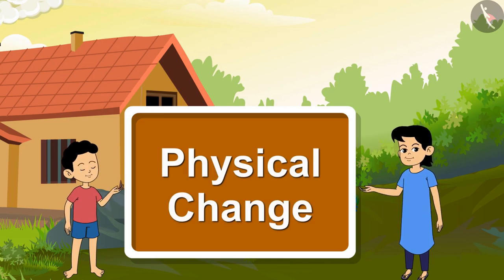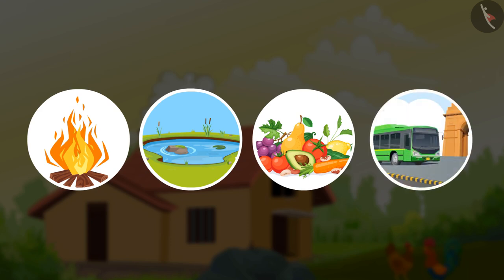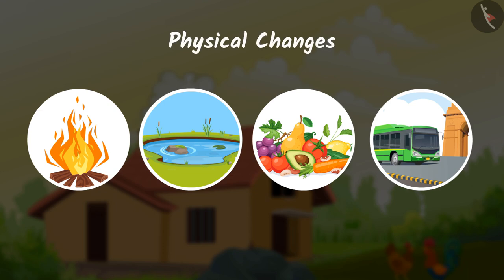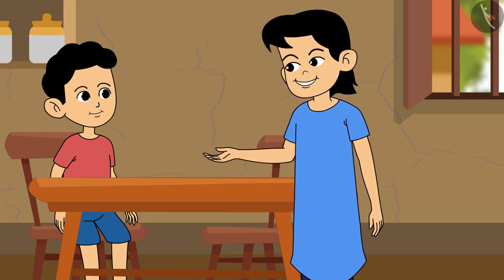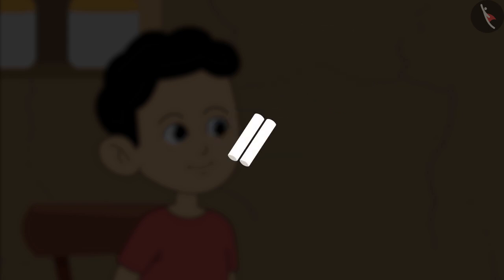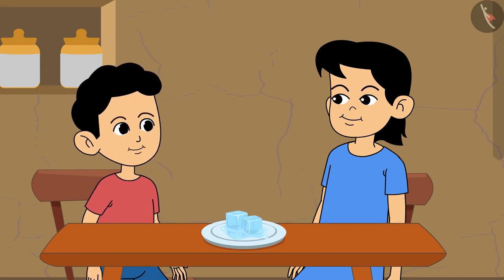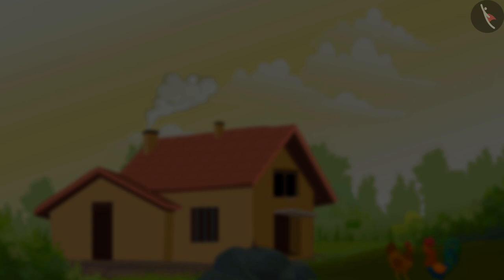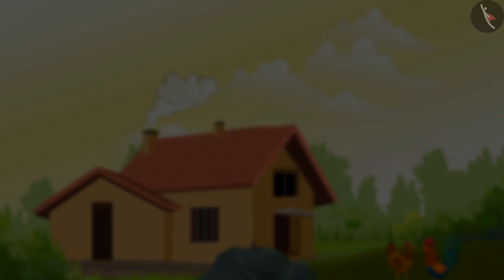Physical Changes | Part 1/3 | English | Class 7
Class 7 | NCERT | Physical Changes | Part 1/3 | English | Class 7 | Physical Changes | Changes Around Us

In this video, we will study about Physical Changes.